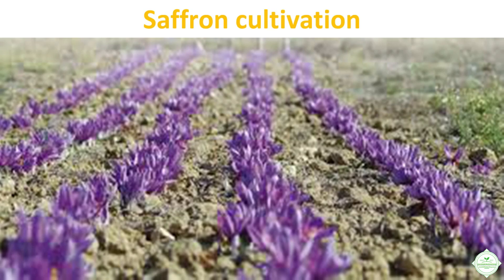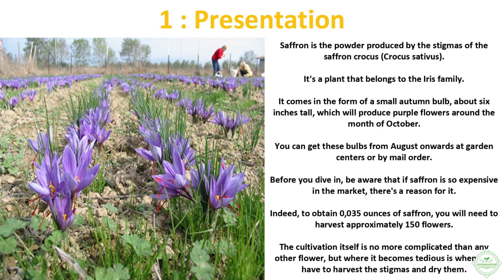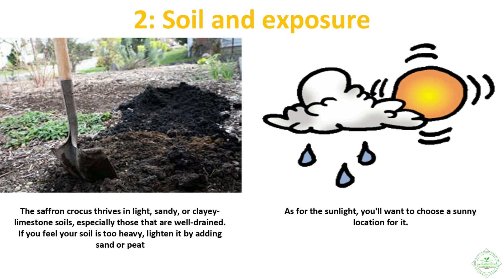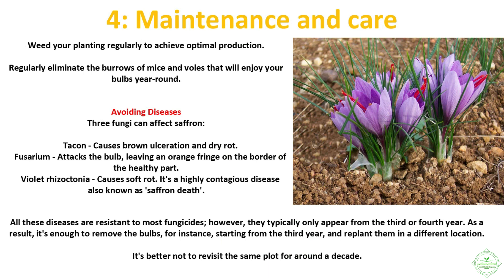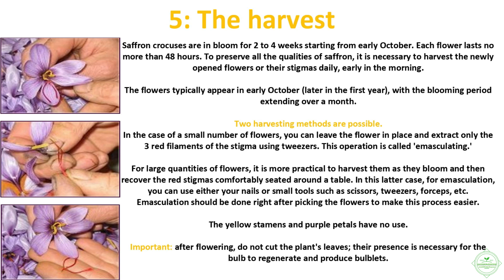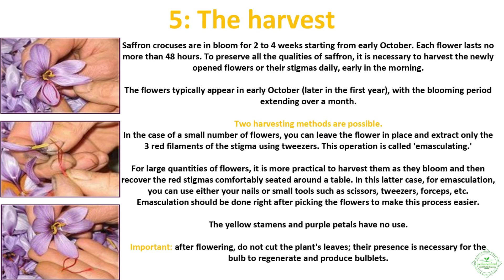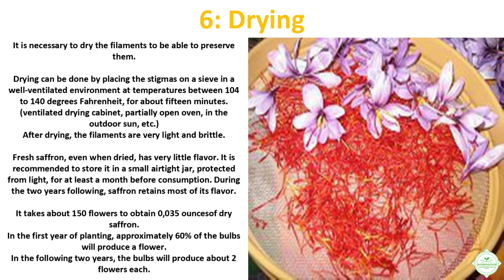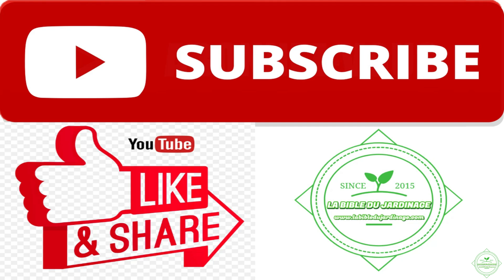💰 How to Grow Saffron : From Planting To Harvest💰[Complete Guide]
Discover the secrets of growing your own saffron, the world’s most precious spice, right in your backyard! In this comprehensive guide, we'll cover every step, from planting and caring for saffron crocus bulbs to harvesting those vibrant red stigmas. Whether you’re a beginner or an experienced gardener, this guide offers practical tips for a successful saffron crop. Learn about the ideal growing conditions, watering techniques, and the best practices for maximizing your yield. With patience and care, you can enjoy the rich flavors of homegrown saffron in your kitchen.